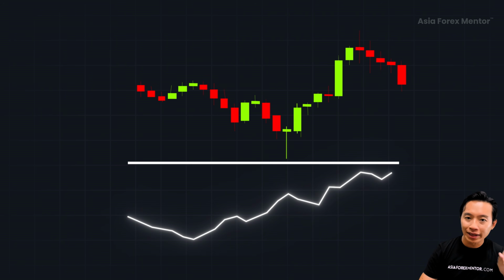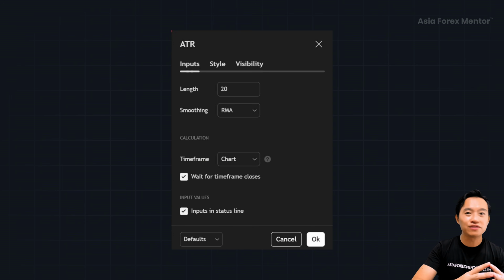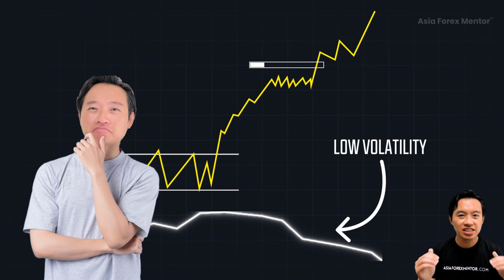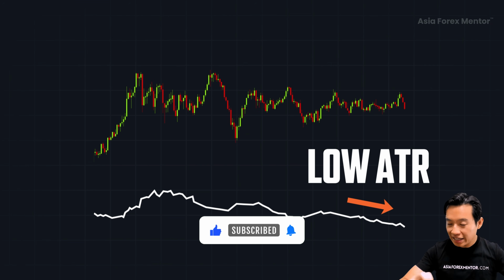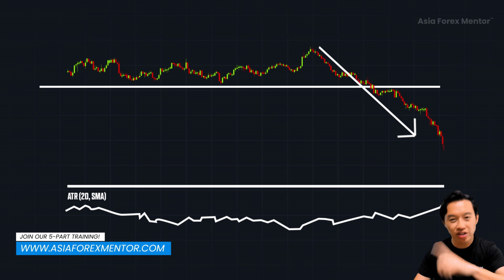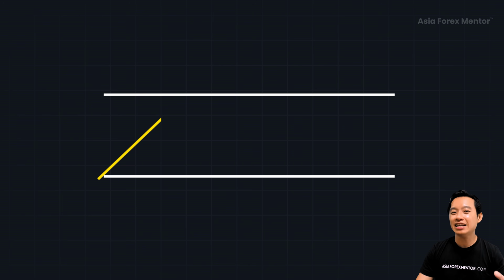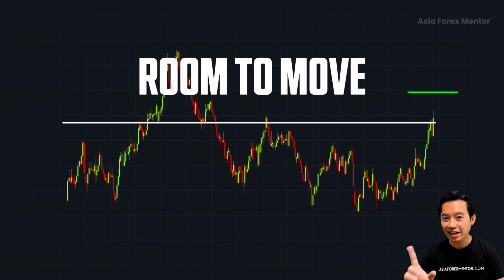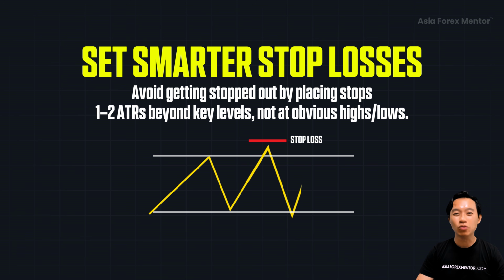#1 ATR INDICATOR Trading Strategy: FOR PROS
🎯 FREE 5-Part Training: The Setup I Use Before Every Trade

Getting stopped out just before price moves in your favour isn't bad luck — it's a structural problem. Your stop isn't placed around real market noise. It's placed around a number that feels right, and Smart Money knows exactly where that number is. The ATR Indicator fixes that. It measures actual volatility and gives you an objective, data-driven basis for every entry level, stop placement, and exit decision you make.
In this video, I'm breaking down exactly how to use the ATR Indicator the way institutional traders use it — to control risk intelligently, stay in trades through normal market noise, and stop getting faked out by the liquidity traps and false breakouts that shake retail traders out of winning positions every day.

📊 What's Inside:
⏱ [00:00] Introduction — why getting stopped out before price moves in your favour is a volatility problem, not a strategy problem
⏱ [01:00] What the ATR Indicator actually measures — the logic behind Average True Range and why volatility-based thinking changes every risk decision you make
⏱ [03:15] ATR and market structure — how to use volatility readings to identify genuine structure shifts versus noise that isn't worth reacting to
⏱ [08:55] The "6 Figures a Trade" framework — how these setups use ATR to control risk precisely and stay in high-probability trades through the noise
⏱ [12:25] The Pro Trader Mindset — what separates traders who get shaken out from those who stay disciplined when price moves against them temporarily
⏱ [15:45] ATR and liquidity traps — the hidden connection between volatility, false breakouts, and the stop hunts that consistently take retail traders out of winning trades

✅ Use ATR to set stops that account for genuine market volatility — and stop being shaken out by noise that institutional traders fully expect
✅ Identify the link between ATR readings, liquidity traps, and false breakouts so you're never caught on the wrong side of a stop hunt again
✅ Apply volatility-based risk logic across entries, stops, and exits to build the same structural edge that Smart Money uses on every trade

Fixed pip stops don't respect market conditions. ATR does. Once you start sizing your risk around real volatility instead of round numbers, you'll stay in trades longer, get stopped out less, and start seeing exactly why price moved the way it did — every single time.

Tell me where your stop placement is breaking down and I'll go deeper on it in a future video.